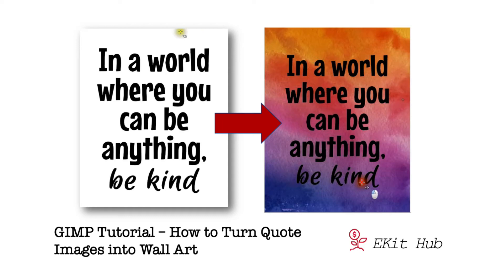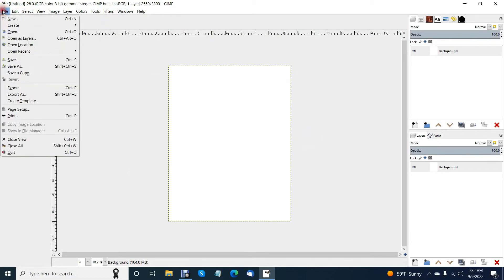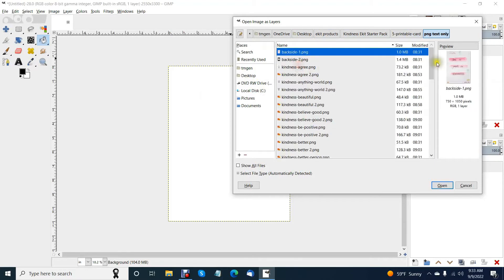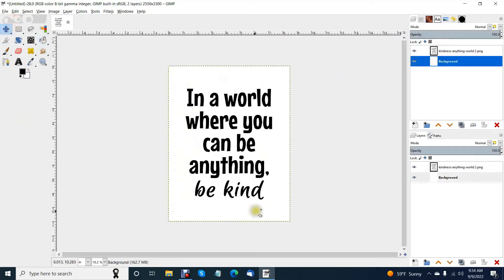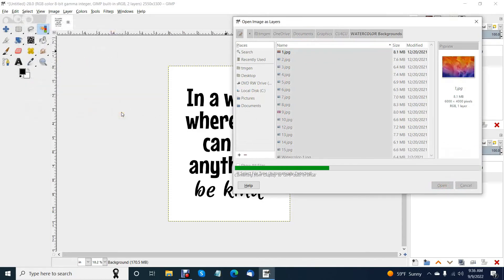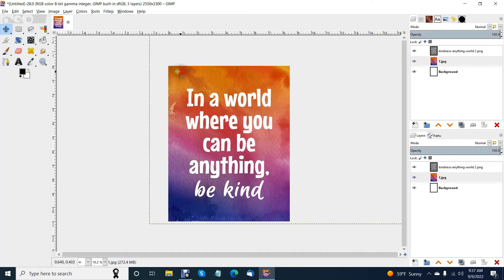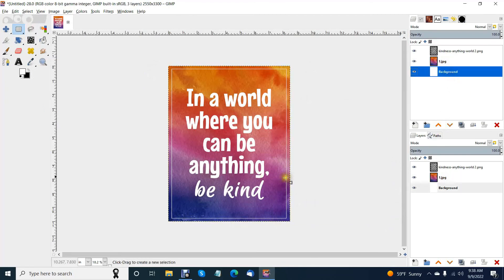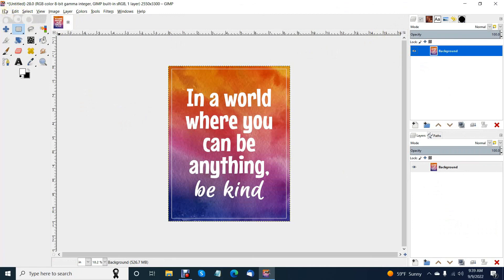GIMP Tutorial: Create Wall Art from Simple Quotes Graphics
Here's a quick GIMP Tutorial that shows you how to turn our card deck images or quote graphics into gorgeous wall art.

GIMP is a powerful image editing tool you can download for free.

Need some graphics to work with?